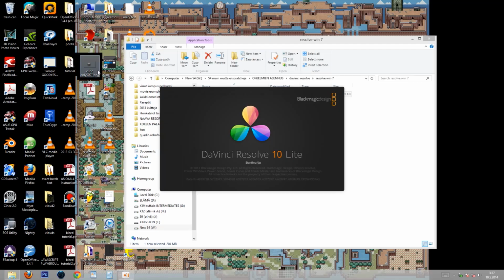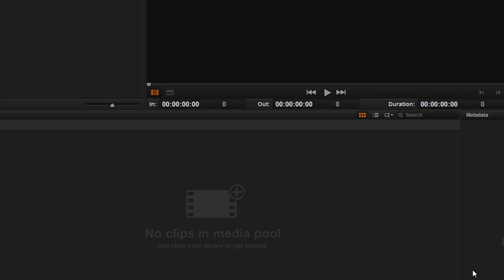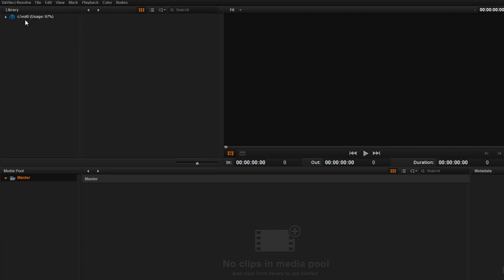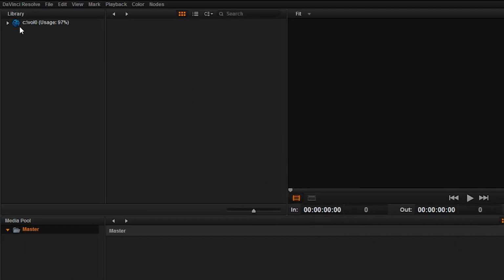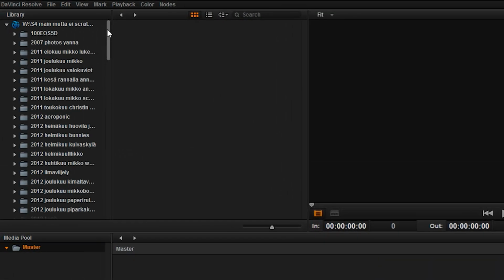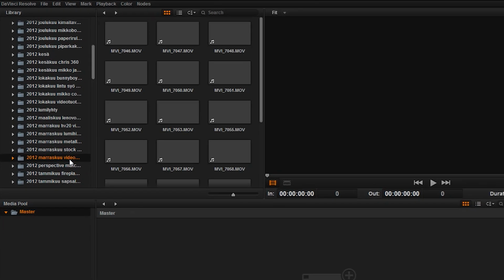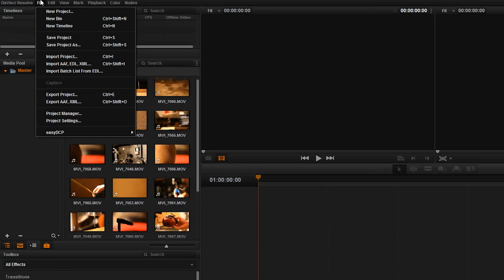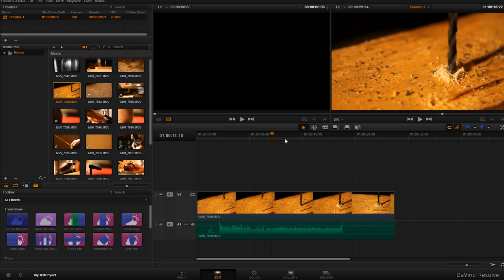Getting started with DaVinci Resolve Lite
DaVinci Resolve Lite is a great free color correction program, but it can be confusing in the beginning. This video tutorial shows you how to create your first project in Resolve including adding new locations to the library.